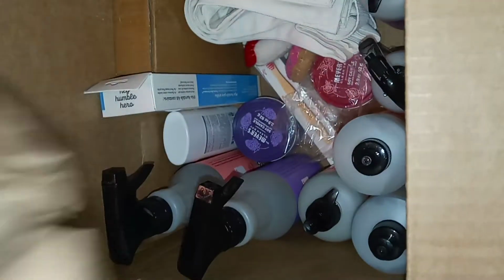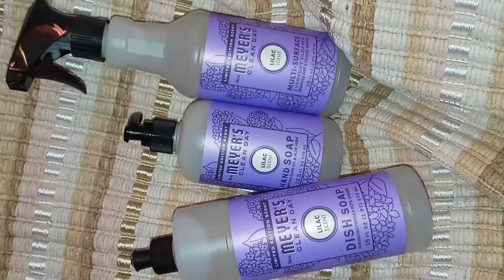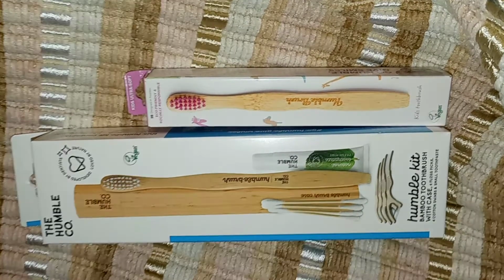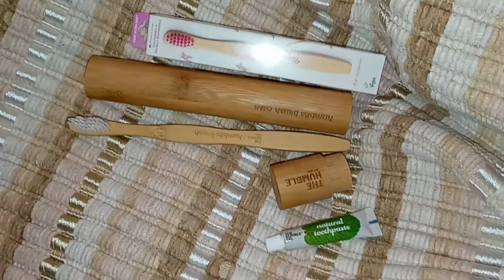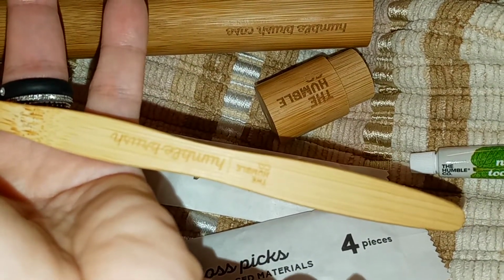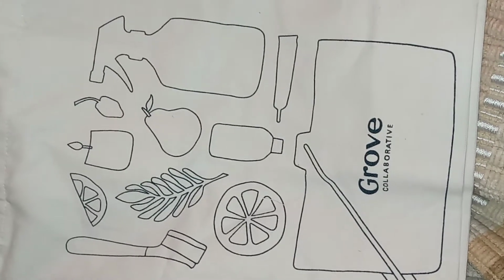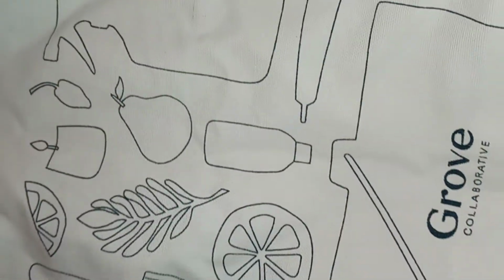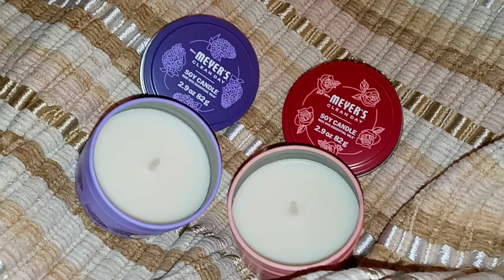Suki-Toons 🌹💐Grove Collaborative Spring Unboxing 04 14 21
Grove.co

Items in this shipment-- I apologize -three items got cut off .. the cute very artistic small soft cat toys in strawberry donut
and sushi shapes and the Schmidt's lavender & sage deodorant which smells great!

VIPs, you’ve got first dibs...

...PerkSpot Friends & Family Grove offers a curated selection...

...Mrs. Meyer’s Mint has arrived!

Show your love for earth
Reusable Produce Bags

Serious Springtime Savings Have Arrived 🌷

...that big house clean. Let Grove assist

Grove Collaborative

The Foggy Dog - Strawberry Donut Cat Toy
The Foggy Dog - Tuna Nigiri Cat Toy
The Humble Co. - Kids Bamboo Toothbrush - Ultra Soft (Pink)
The Humble Co. - The Humble Kit
Mrs. Meyer's - Multi-Surface Cleaner (Lilac)
Mrs. Meyer's - Multi-Surface Cleaner (Rose)
Schmidt's - Deodorant Stick (Lavender + Sage (new))
Mrs. Meyer's - Scented Soy Tin Candle (Lilac)
Mrs. Meyer's - Scented Soy Tin Candle (Rose)
Peach - Stone Soap Dish (Large)
Grove Co. - 100% Organic Cotton Tote (Natural)
Mrs. Meyer's - Room Freshener (Rose)
Mrs. Meyer's - Hand Soap (Rose)
Mrs. Meyer's - Dish Soap (Lilac)
Mrs. Meyer's - Dish Soap (Rose)
Mrs. Meyer's - Hand Soap (Lilac)